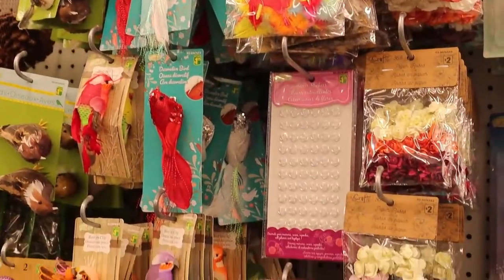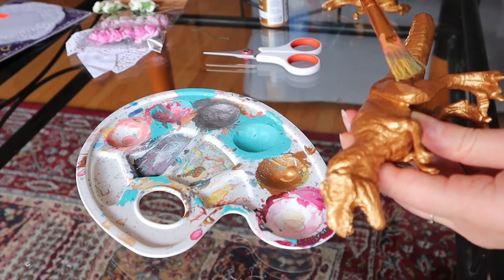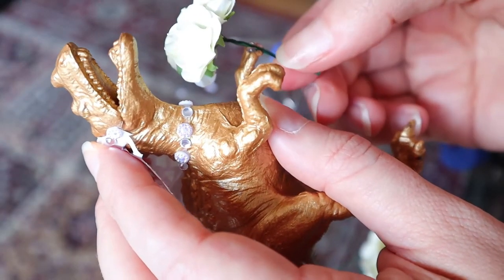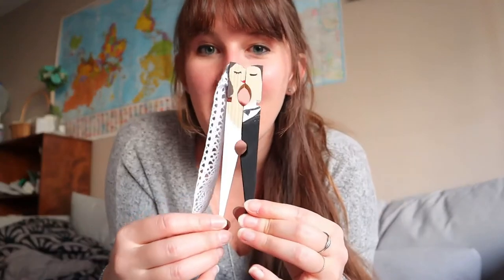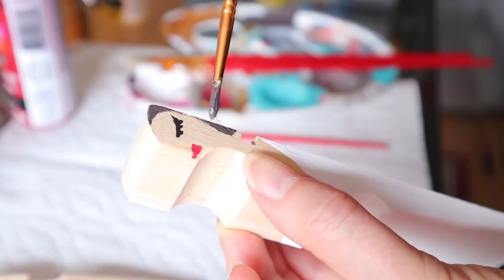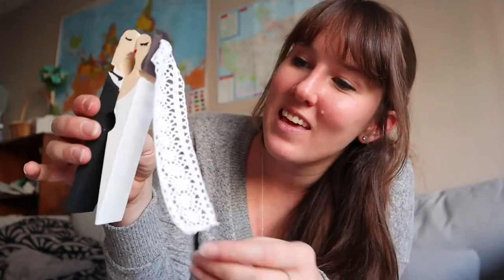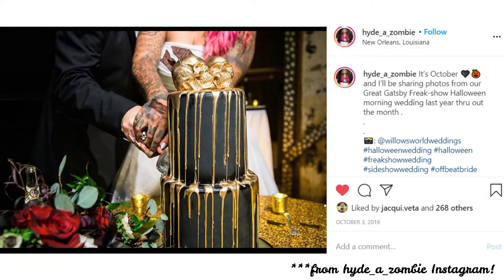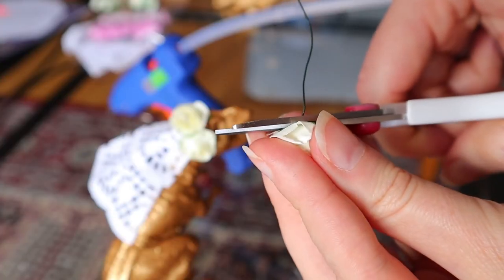How to DIY Wedding Cake Toppers | 3 Easy-to-Make Cake Toppers from Pinterest!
I made 3 REAALLLY easy to make DIY wedding cake toppers that are SUPER CUTE (and budget friendly!) and you can too! Most items came from the dollar store (list below) and all three took about 20-45 minutes each to make! Whatta ya think?? Let me know down below! :)

If you don't want to take the trip to the dollar store, here are some useful links---

Materials to make the DINOSAUR cake toppers:
►Plastic dinosaurs (or animals of your choice)
►The hot gluegun I have
►Gold acrylic paint
►Black felt (for the bow tie)
►Mini roses (for the bouquet)
►Paper doilies (for the veil)
►Gem stickers (for the veil)

Materials to make the CLOTHESPIN cake topper:
►Jumbo clothespin
►Acrylic paint (multiple colors)
►Thick lace ribbon (for the veil)

Materials to make the SKULL cake topper:
►Plastic skulls
►Gold acrylic paint
►Mini roses

In this video, I show you how to make wedding cake toppers with dollar store materials. All ideas were inspired from Pinterest and Instagram. One is a dinosaur wedding cake topper, made with gold acrylic paint and mini accessories. The second one is a clothespin wedding cake topper, made with a jumbo clothespin, acrylic paint, and a bit of lace. The third is a "golden skull" cake topper made of plastic Halloween skeleton decorations and acrylic paint!

Timestamps:
0:00 How to Make Wedding Cake Toppers on a BUDGET
1:41 How to Make Dinosaur DIY Wedding Cake Toppers
5:57 How to Make Clothespin DIY Wedding Cake Toppers
11:58 How to Make Golden Skull Wedding Cake Toppers